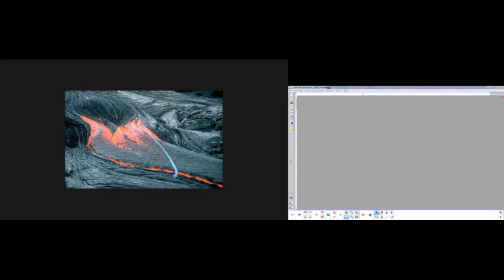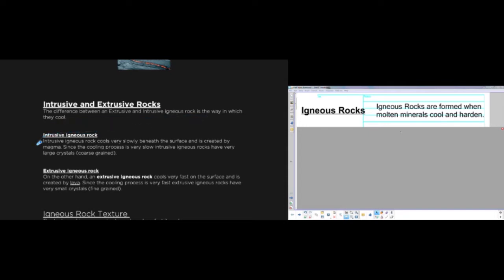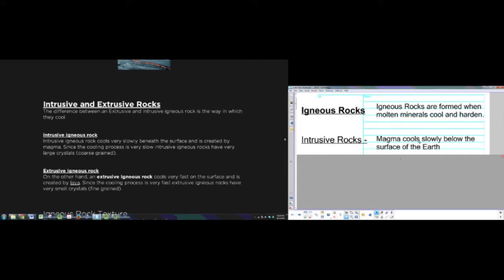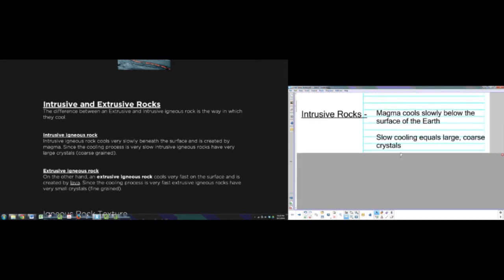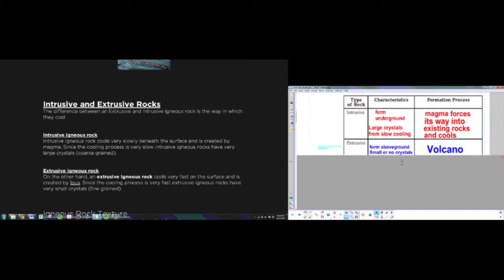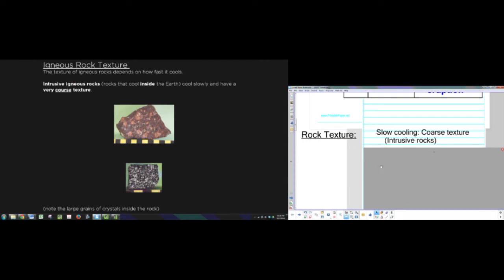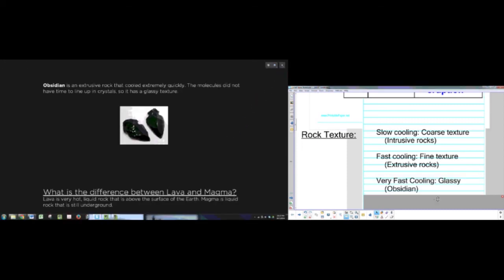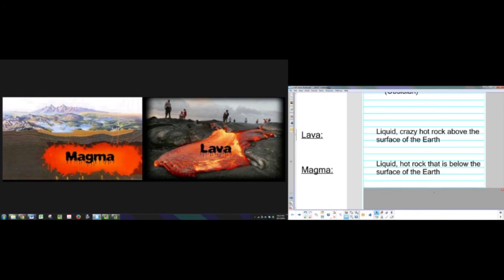Igneous Rocks Cornell Notes | Rock Cycle Notes | Earth Science Class